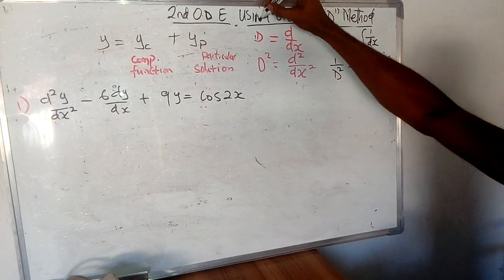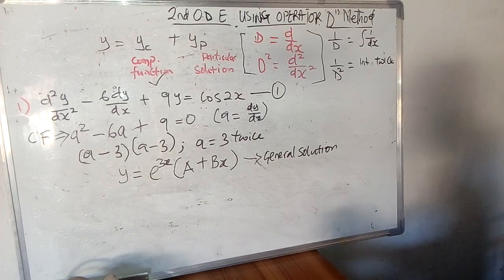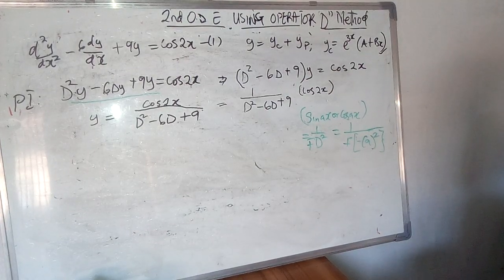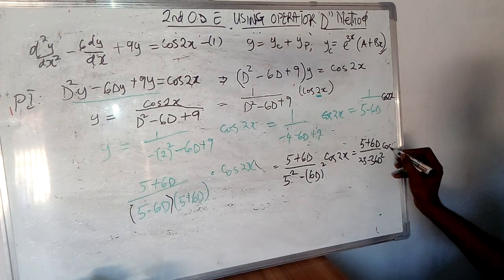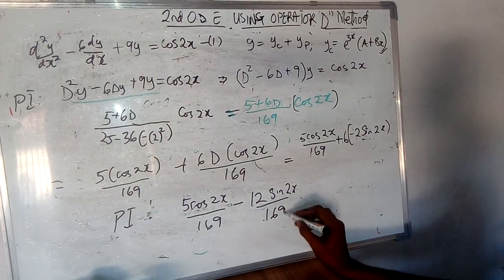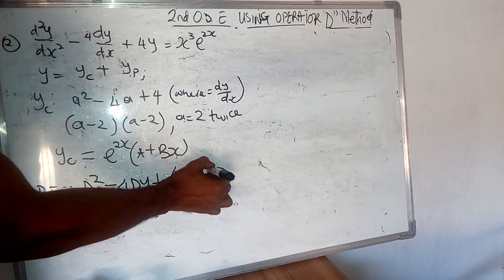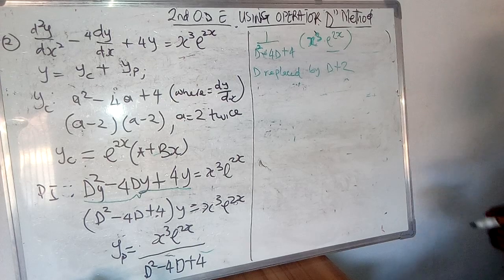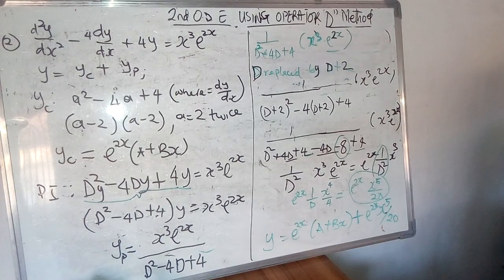Easiest and fastest method of Solving second order differential equation using operator method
Second order differential equation(@TechWill. )